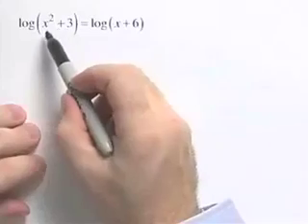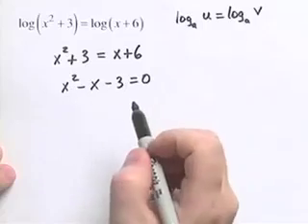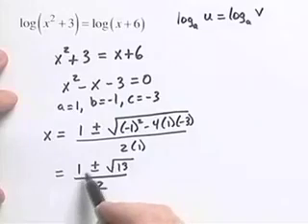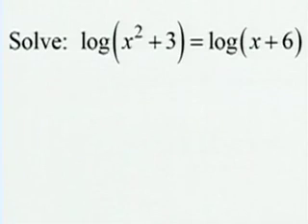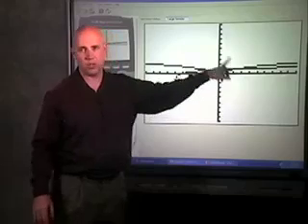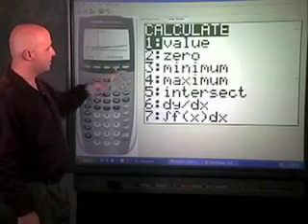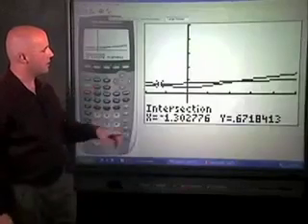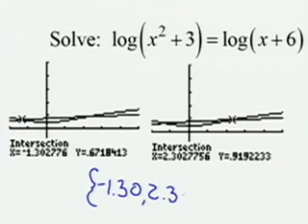Ch6 #17 ChapterTestPrepVideos Sullivan CA 11e